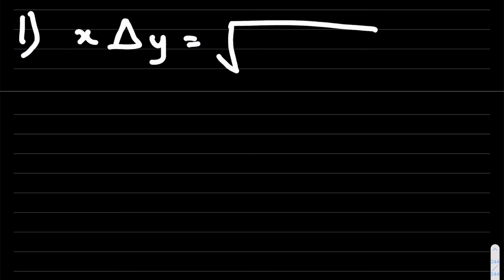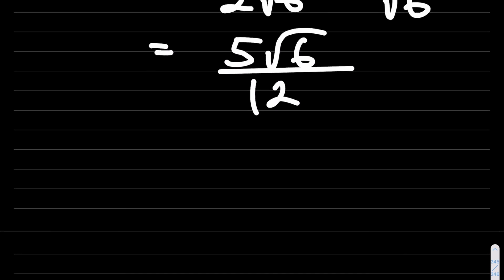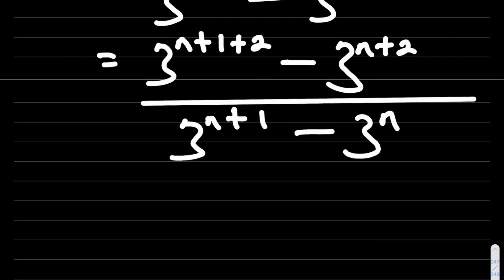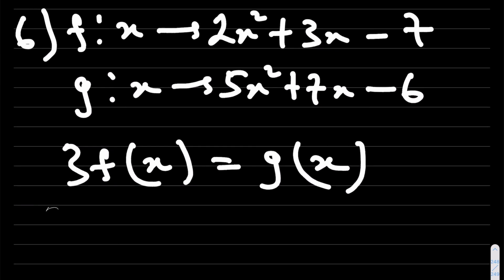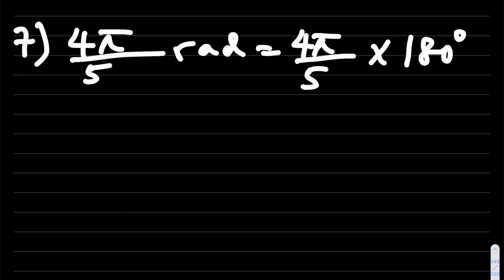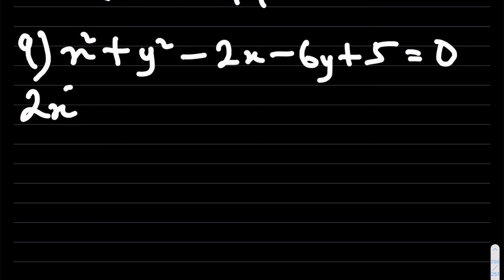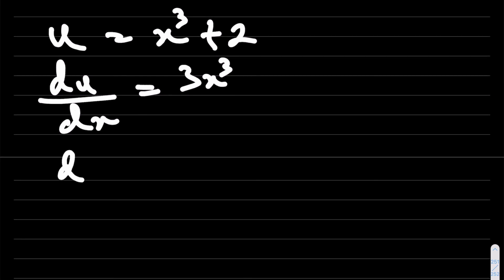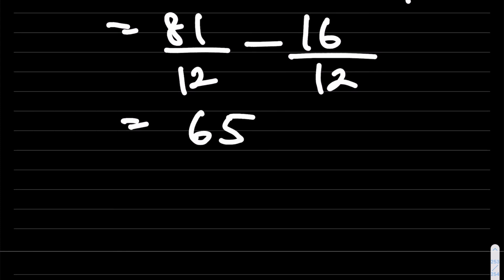2022 WAEC SSCE FURTHER MATHEMATICS QUESTIONS AND SOLUTIONS (PART 01)